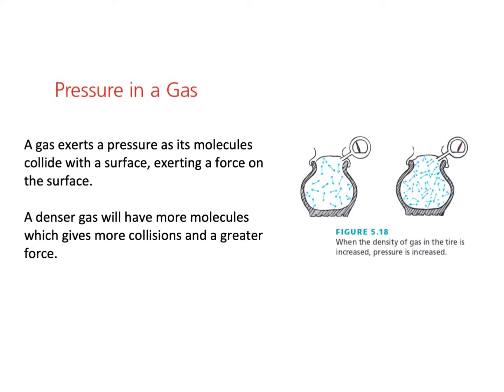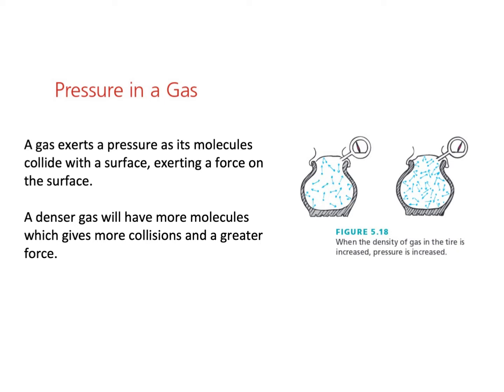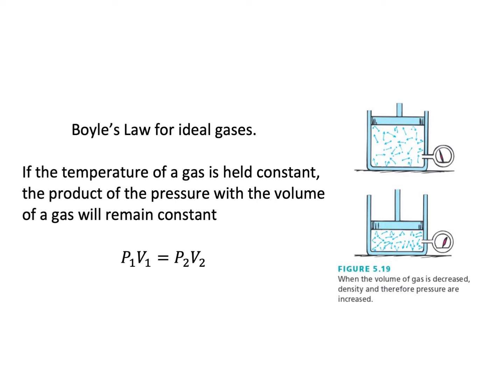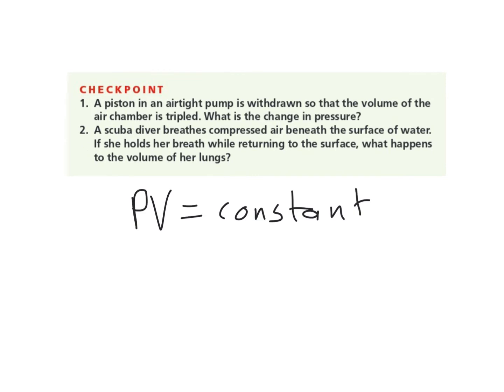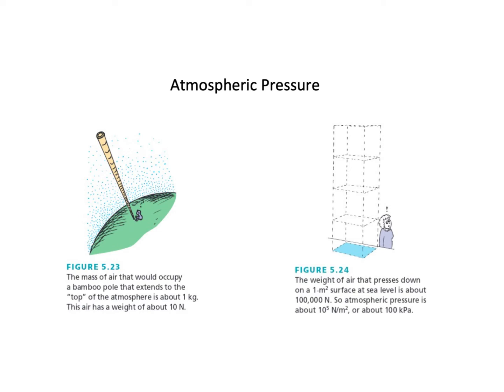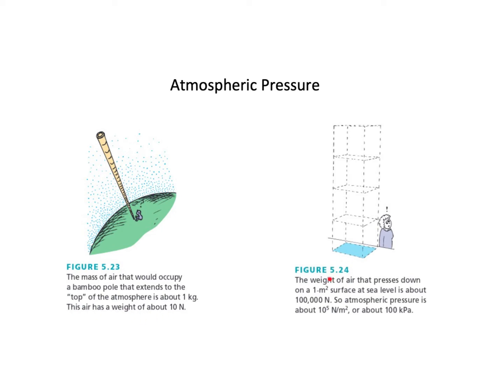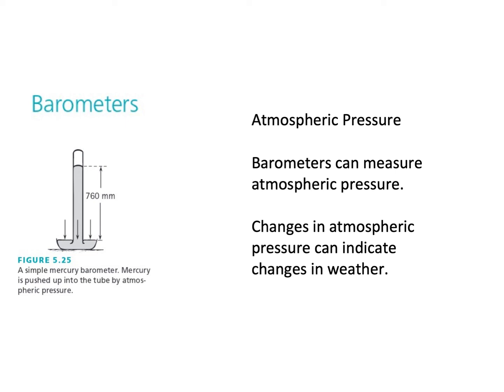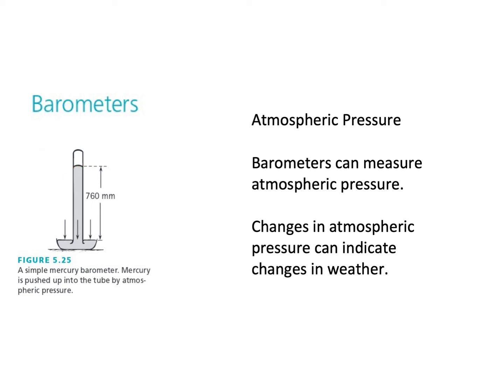Psci Ch 5 part 2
Here we look at pressure in gases, Boyle’s Law, and atmospheric pressure